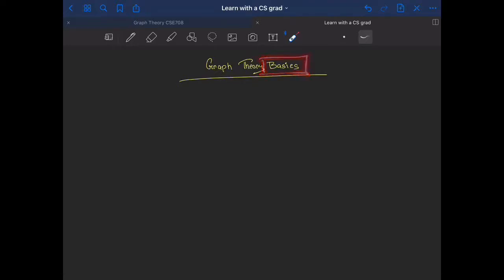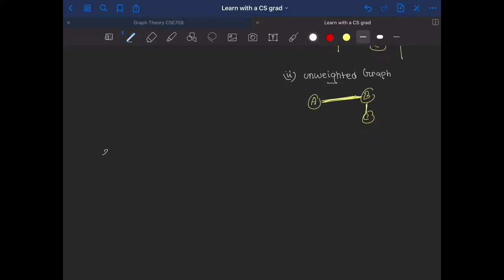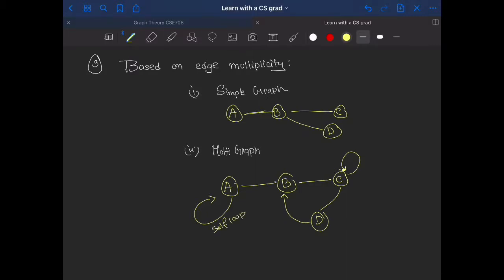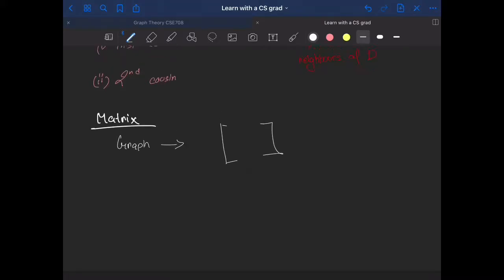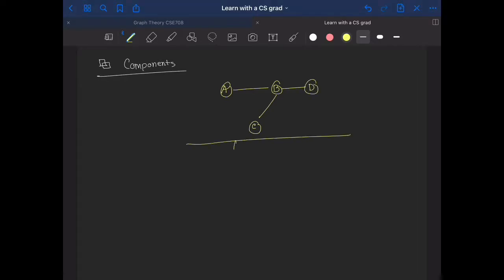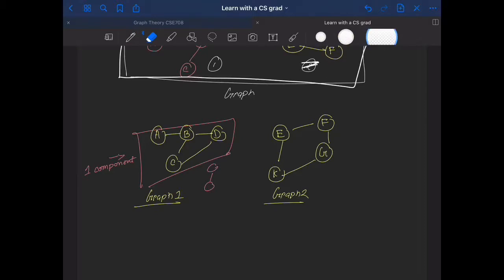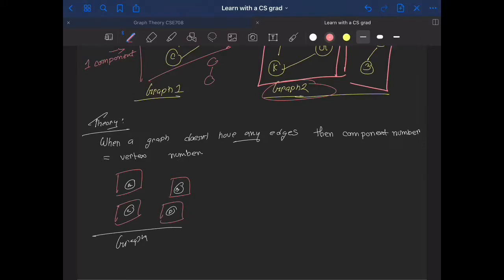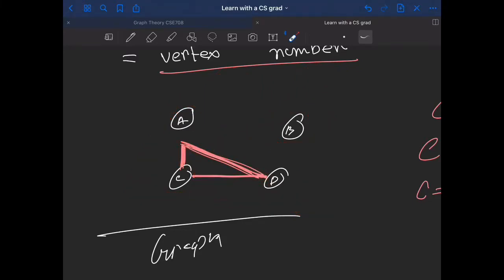Graph Theory | In Depth Basics : Part 1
In this nearly 20 minute long video i cover in depth basics of graph theory which would help us in understanding future complex theorems. The video covers the following topics:
- What are vertex and edges?
- Types of graphs
- Matrix representation
- Neighbor and cousins
- Components